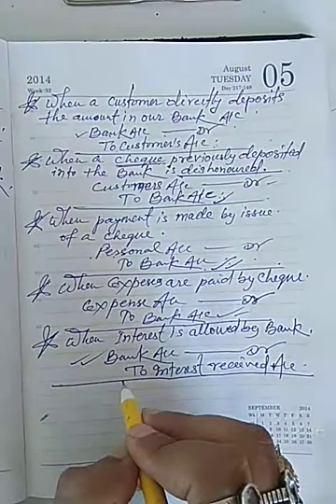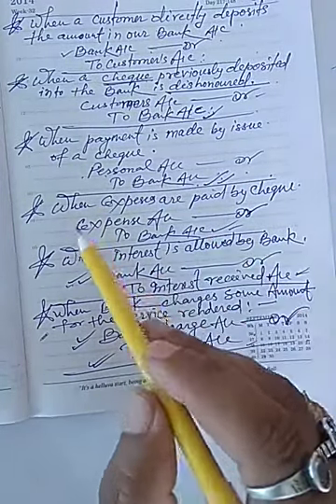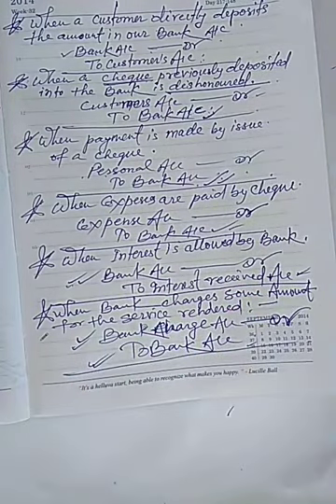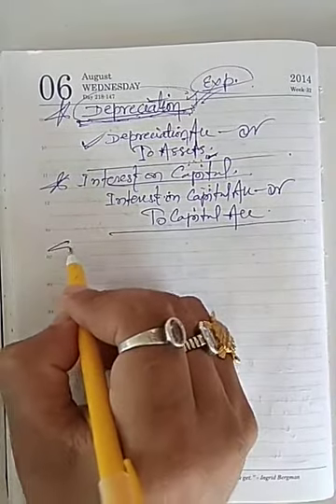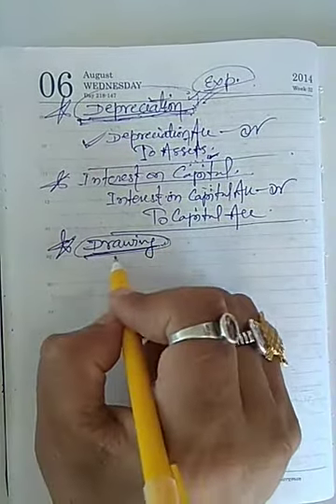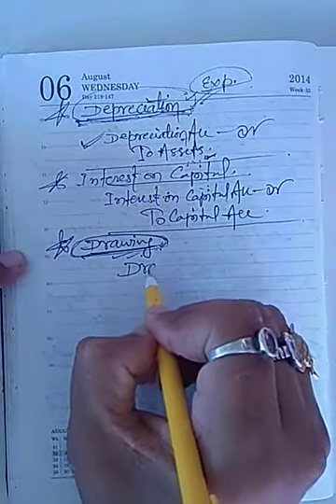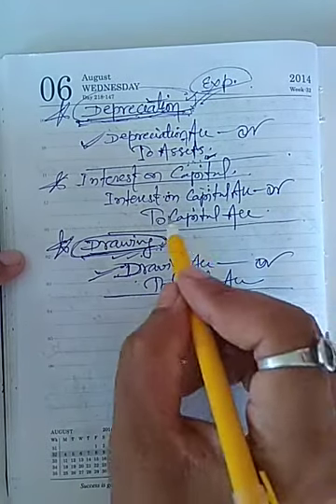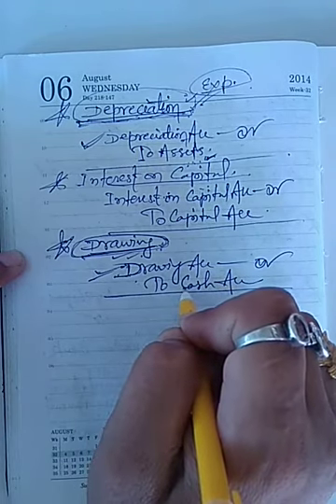Accountancy for XI, Topic- Banking transactions Journal Entry, Lecture- 18A, By-Praveen Kumar Singh